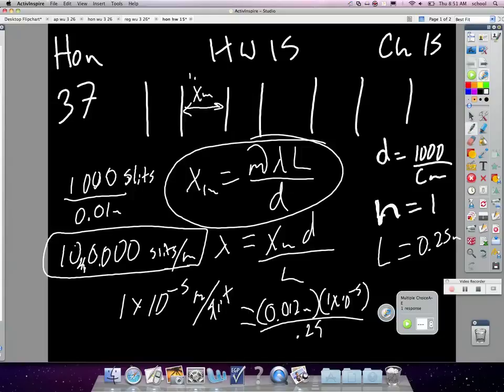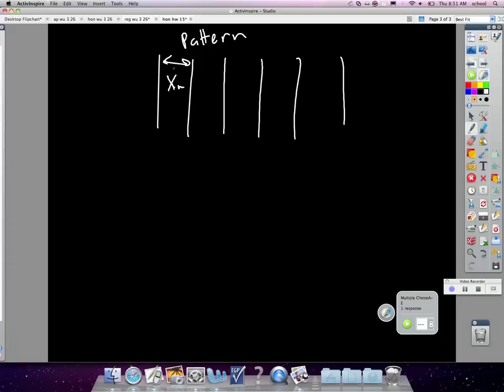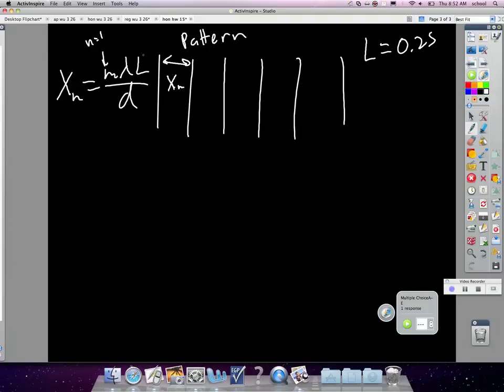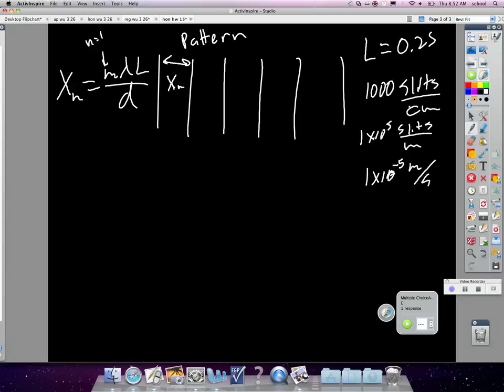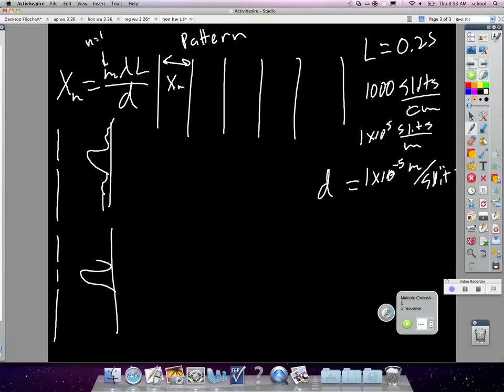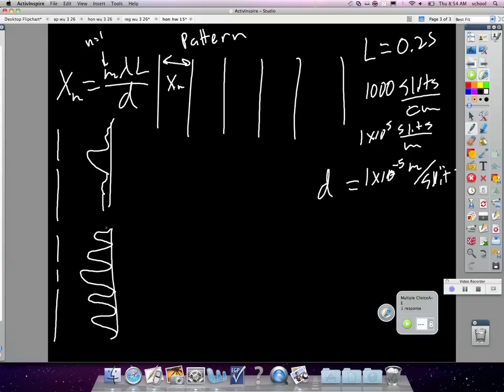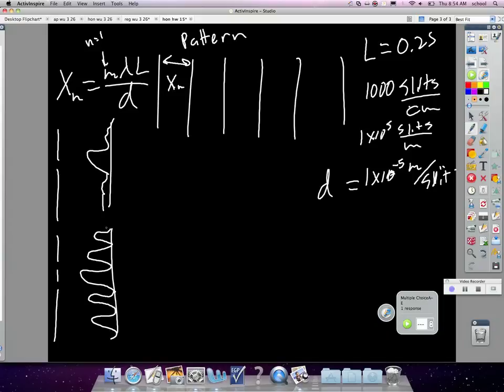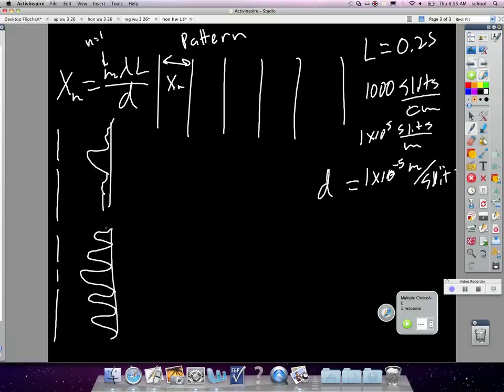hon hw 15 ch15 37